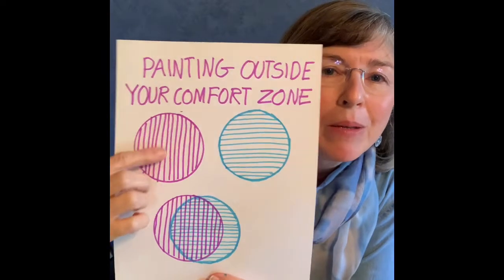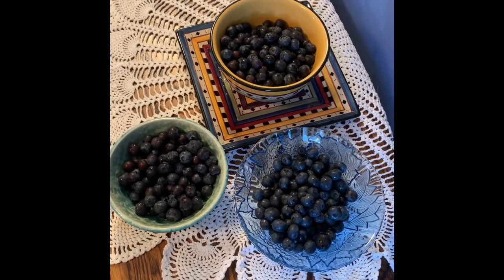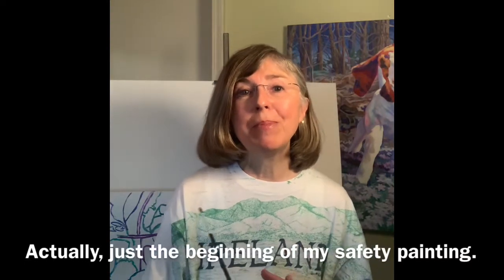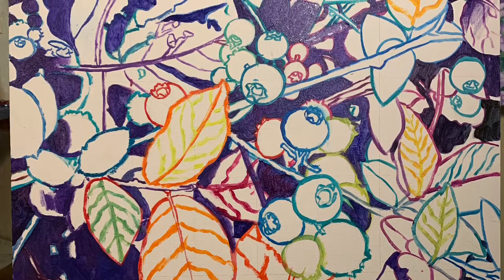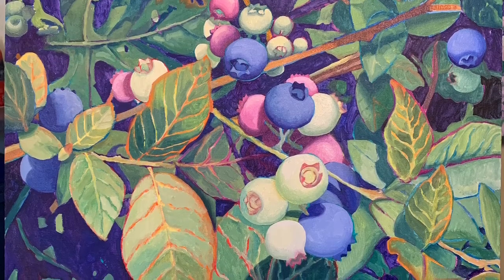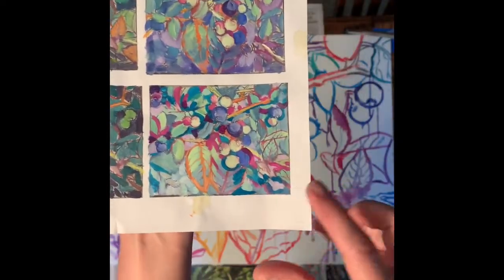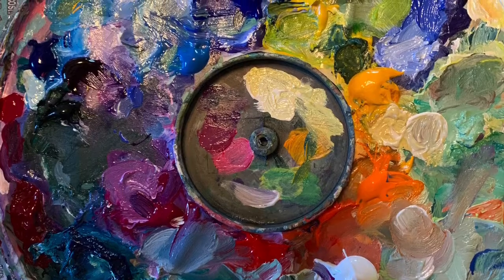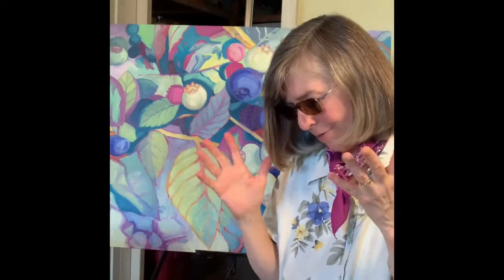Love Every Brushstroke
SAMA Teaching Artist Deb Bunnell paints two paintings of the same subject, one in her comfort zone, and one outside her comfort zone. She explores the idea of "love every brushstroke," her obsession with blueberries, the process of the two paintings, and ends with a conversation with her "wild child" self about the two different blueberry paintings.